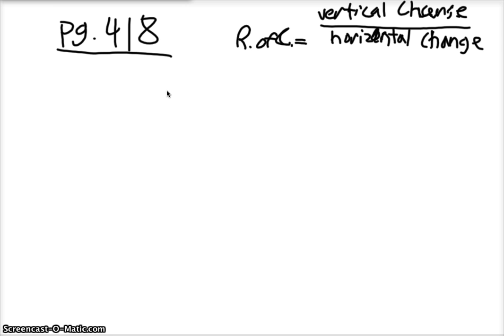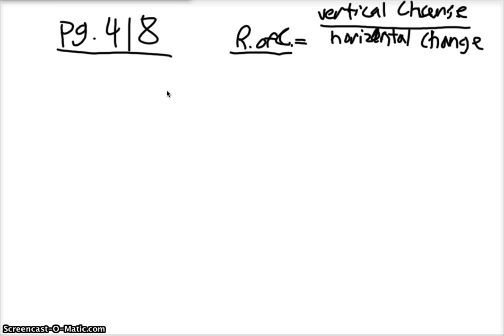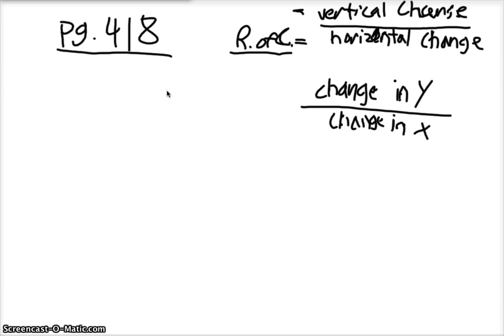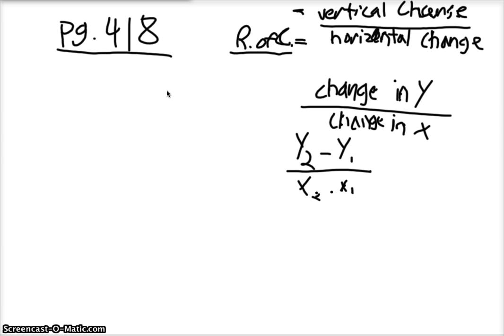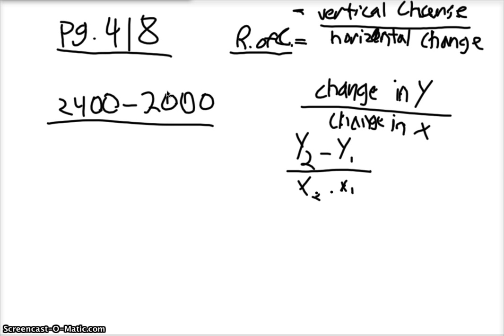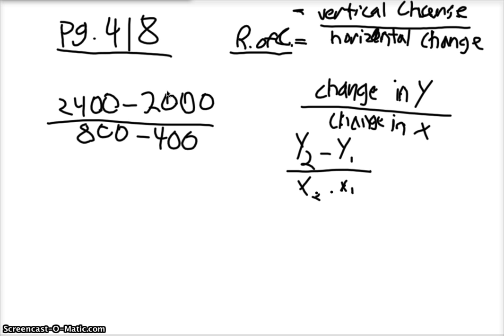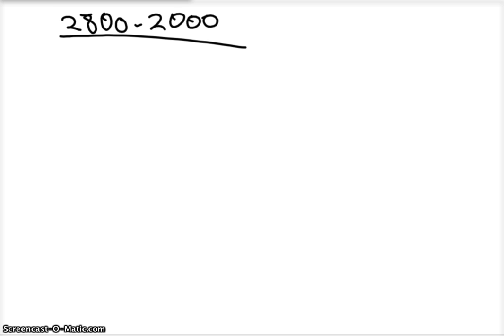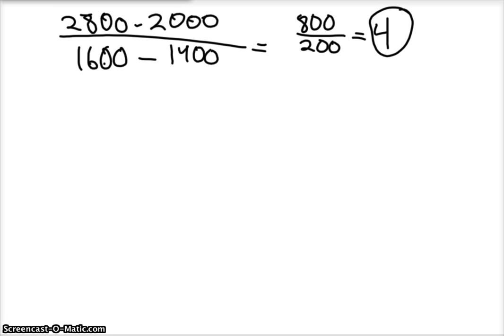8-4 Rate of Change